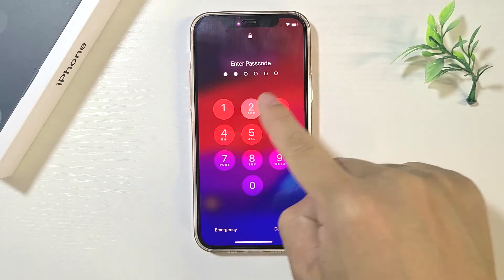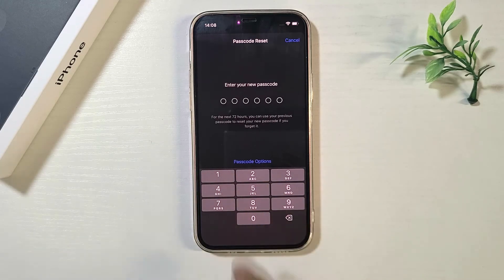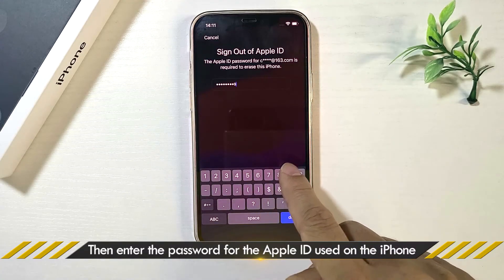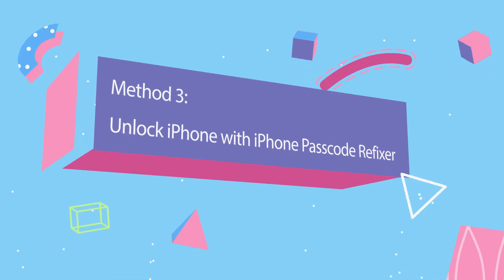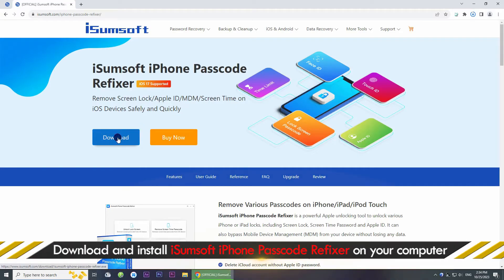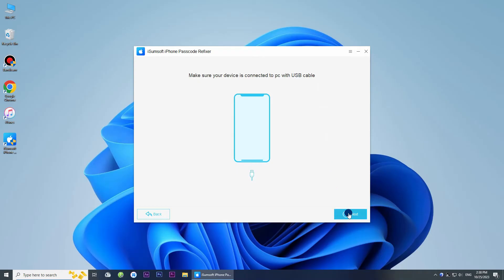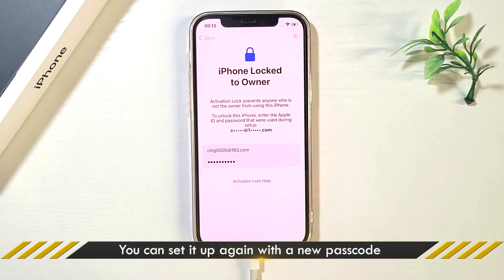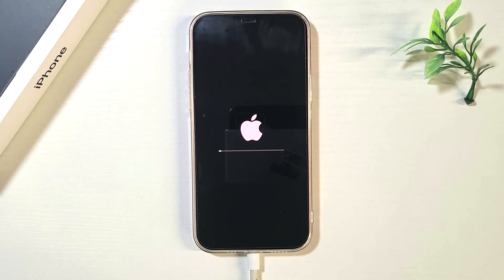How to Reset iPhone Passcode without Losing Data 2023 | Forgot iPhone Passcode without Restore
If you forgot your iPhone passcode and wonder how to reset it without losing data, this video is for you.

On iOS 17 and later, you can reset your iPhone passcode from the lock screen without losing any data. This works if you’ve changed your passcode within 72 hours and still remember the old passcode. If this method doesn’t work for you, you will have to erase or reset your iPhone to get rid of the forgotten passcode and set up a new one, and the prerequisite for not losing data is that you have a backup.